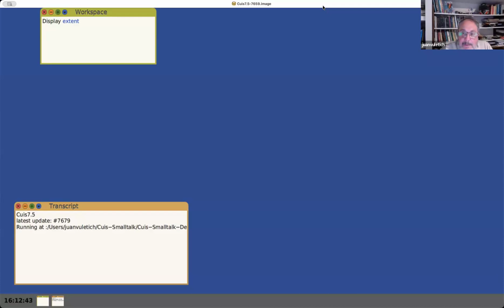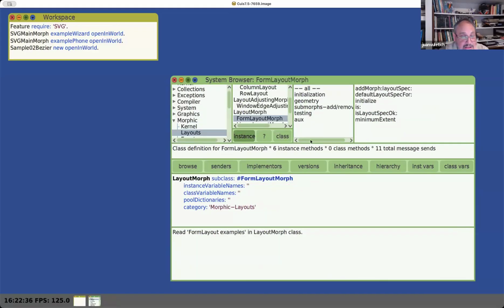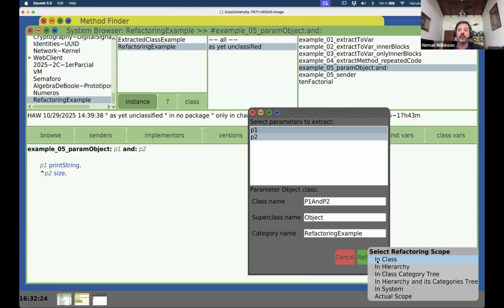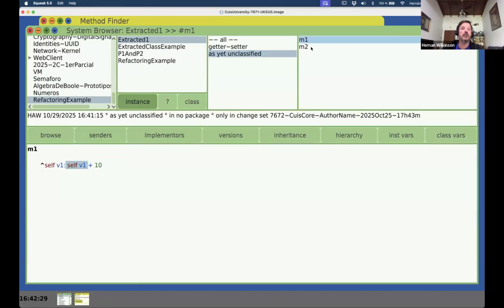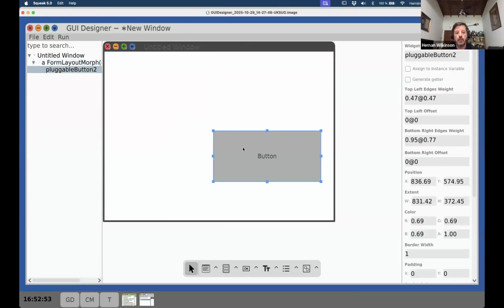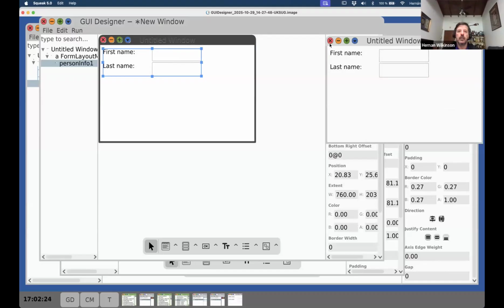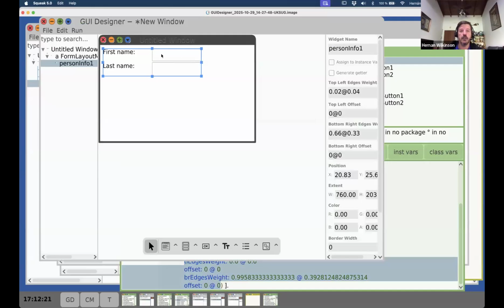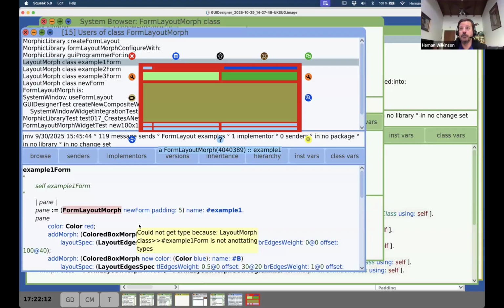Hernán Wilkinson & Juan Vuletich - Keeping up with Cuis Smalltalk - 29 October 2025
For our October meeting, Hernán Wilkinson and Juan Vuletich will tell us about recent developments in Cuis Smalltalk These range from kernel functionality like Ephemerons and the Sista Bytecodes set to app developer tools like a visual GUI Designer and additional Layout policies.

Passionate programmer. Smalltalk lover. Founder of 10Pines and FAST (Argentine Foundation of Smalltalk). Professor of the FCEyN at the UBA. Teaches OO and Agile techniques at the university and the industry. Key Note Speaker of many national and international conferences. Contributes to many Smalltalk opensource projects. Promotes self organized organizations and agile methodologies. You can follow him in Twitter at @hernanwilkinson

Juan Vuletich is the founder and lead developer of Cuis Smalltalk. He is a long-standing Open Source Smalltalk community member, having contributed kernel code to Cuis, Squeak and the OpenSmalltalk VM for over 25 years. Juan has been programming since he was 14, and doing it professionally since he was 17. He holds an MS.Sc. in Computer Science from the University of Buenos Aires. He works at LabWare.